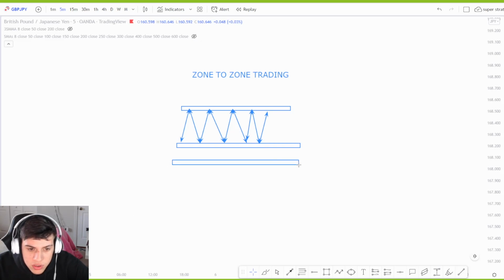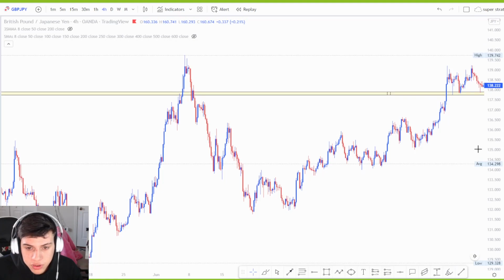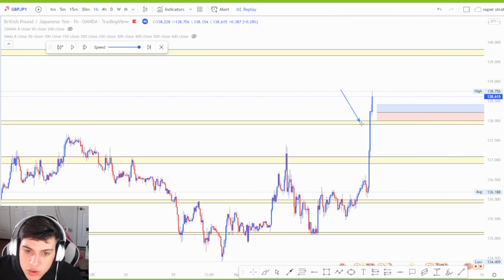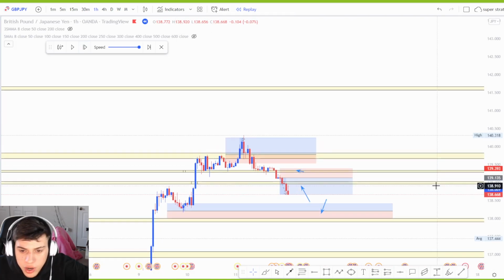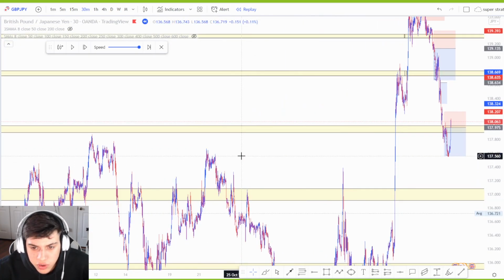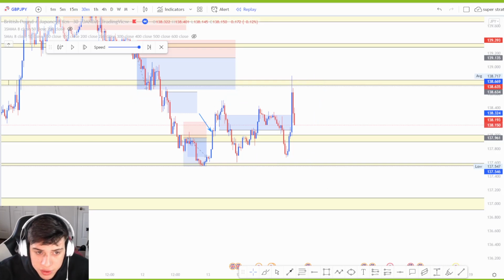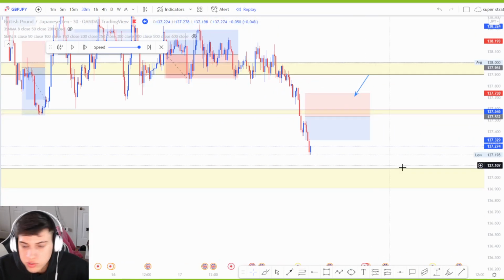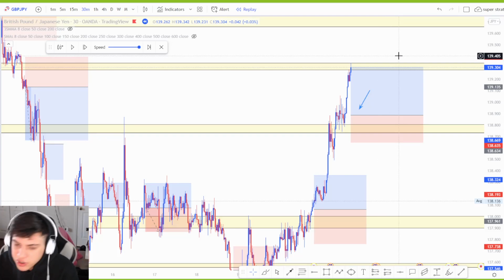MOST SIMPLE FOREX STRATEGY, SUPER EASY TO LEARN (ZONE TO ZONE 101)